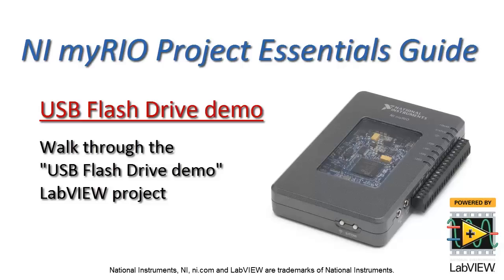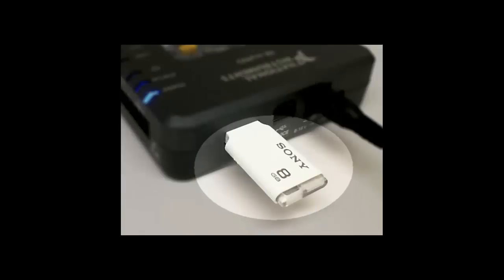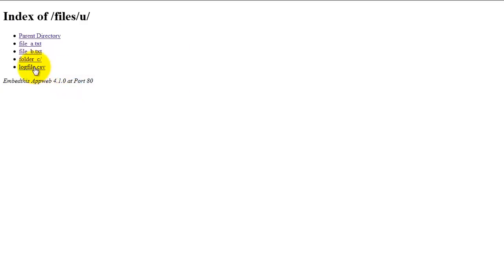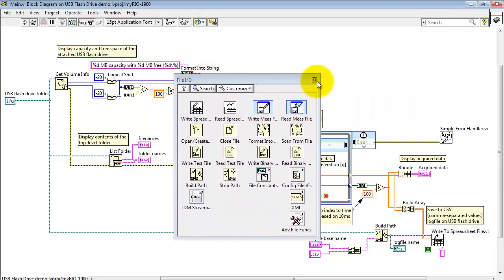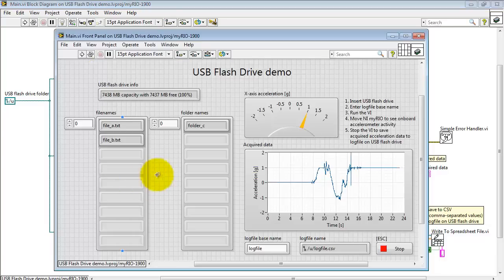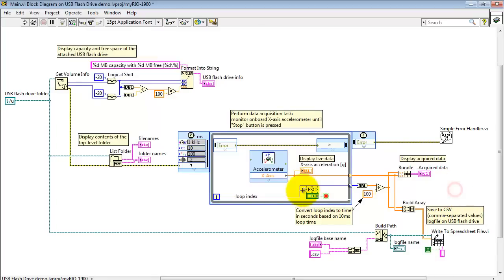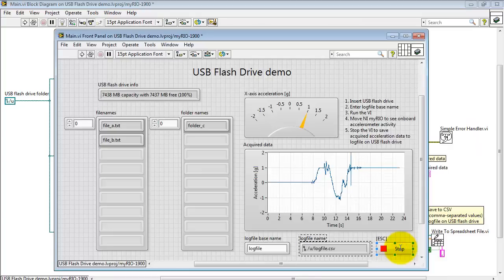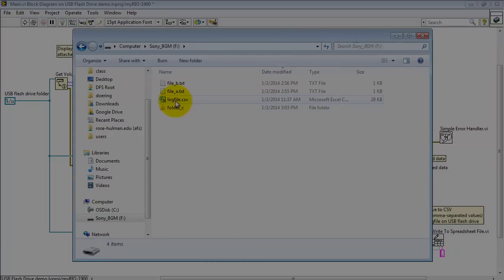NI myRIO: "USB Flash Drive demo" LabVIEW project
Walk through the "USB Flash Drive demo" LabVIEW project and learn how record measurements from the onboard accelerometer and save those value to a spreadsheet on an external USB flash drive connected to NI myRIO.